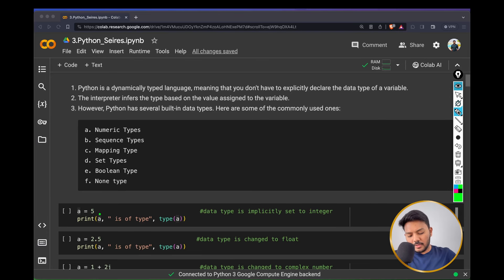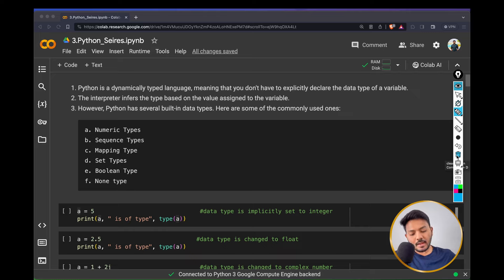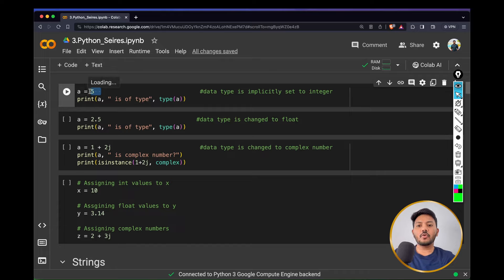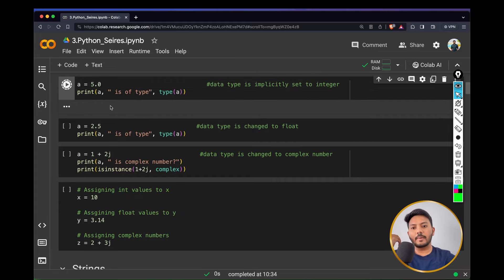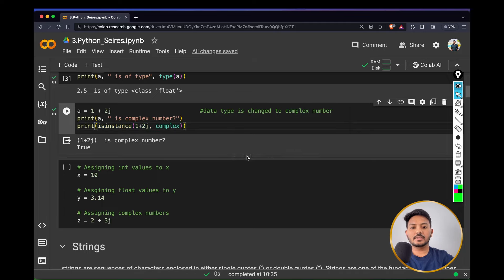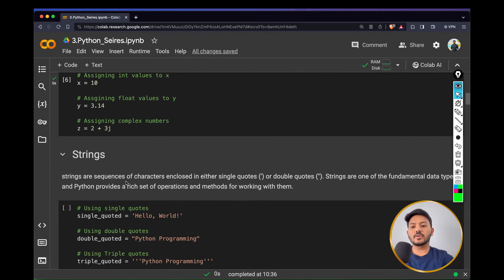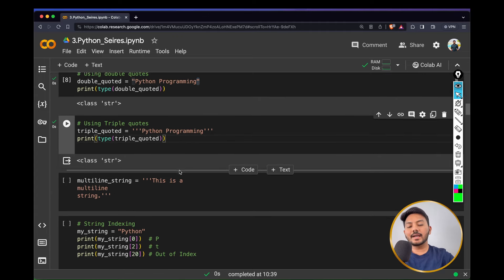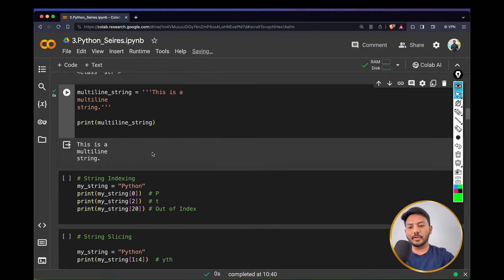#05 || Numeric Data types & Strings || Python For Data Science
📊 Get ready for an in-depth exploration of essential tools in Python for Data Science! Join Baalaji Chippada in Episode 4 as he delves into Numeric Data Types and Strings, key components for handling and manipulating data effectively in the world of data science.

Grow with me on other social media handles as well 😅

🔍 Key Highlights:
✅ Uncover the diversity of numeric data types and their applications in data analysis.
✅ Master the art of working with strings for text processing and manipulation.
✅ Explore hands-on examples demonstrating the practical use of these data types.
✅ Gain valuable insights into optimizing your code for efficient data handling.

👉 This episode is tailor-made for data science enthusiasts, providing practical knowledge and skills to elevate your Python proficiency. Whether you're a beginner or looking to enhance your data science toolkit, Episode 4 has got you covered! 🌐💡

📌 Don't miss out on this opportunity to deepen your understanding of Numeric Data Types and Strings in Python for Data Science – watch now and level up your data manipulation skills! 🔗 [Video Link]